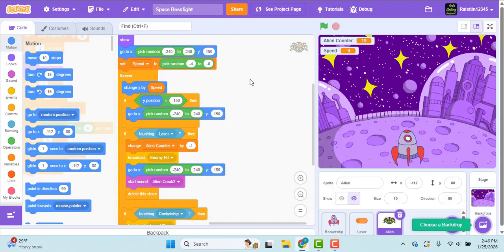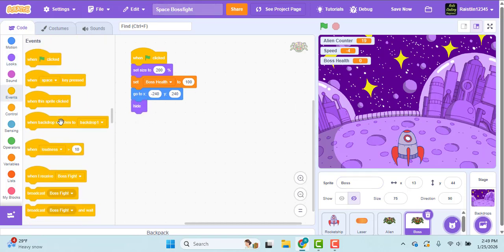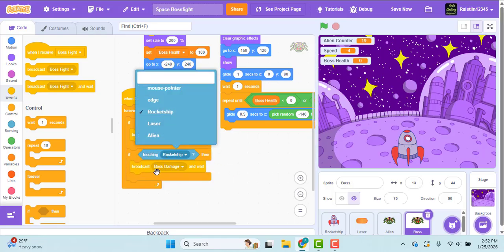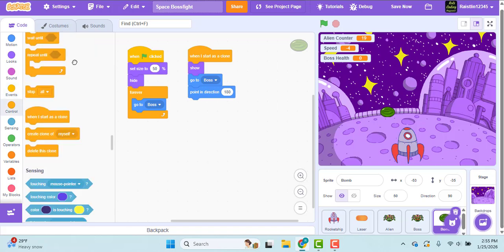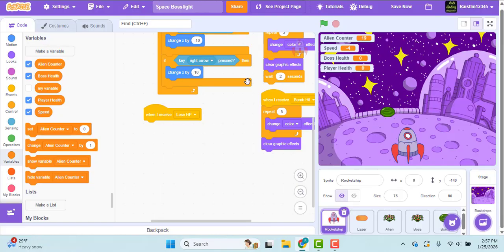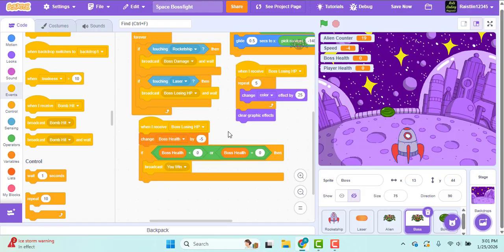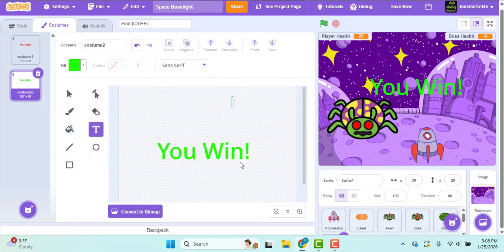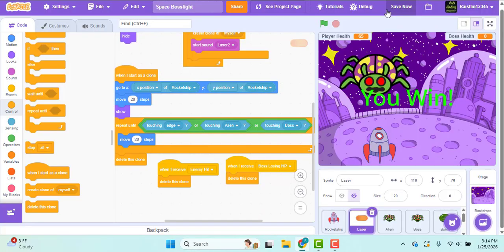Alien Bossfight Part 2 | Scratch Game Tutorial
In this video, you will learn how to code the boss and winning/losing the game.